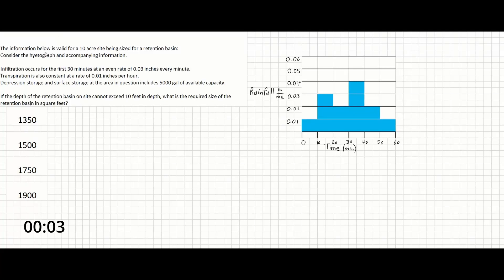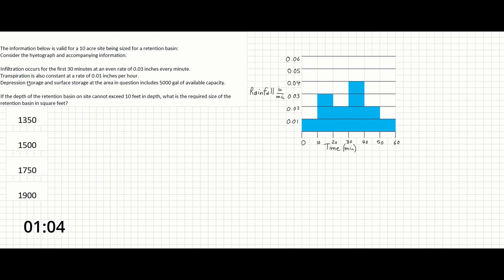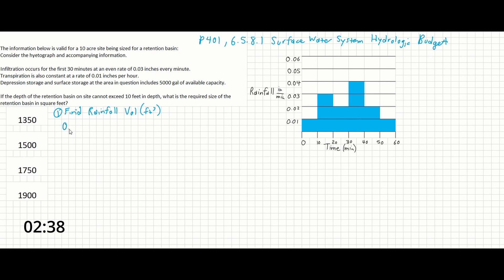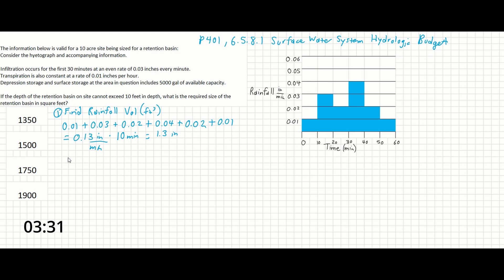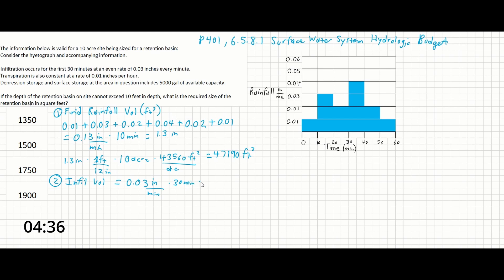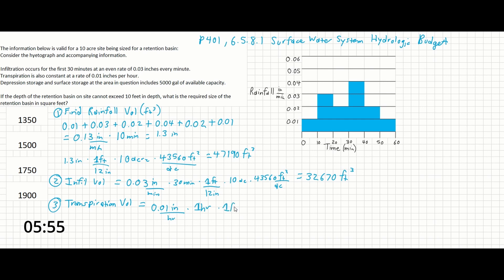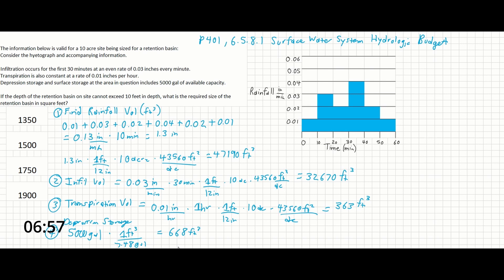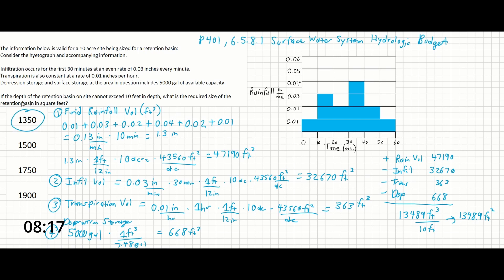PE Exam Practice Problem #33: Water Resources | Rainfall Hyetograph - Hydrologic Budget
Update to this problem - one of the comments below correctly pointed out a mistake I made when setting this problem up. My method of solving for each water gain/water loss term all at once only works if the rainfall rate is always greater than the rate of the infiltration plus the rate of the evaporation/transpiration. Since it is not, we would have to solve this problem a little differently and make sure we are not double-counting water losses at certain 10 min intervals.

Today's problem covers rainfall hyetographs. The reference manual isn't very helpful for this problem. However, there is a section listed in the video which will give you all possible terms that you might need to add or subtract. Otherwise, just read the problem carefully and don't mix up the terms that you are adding and subtracting. This is a long problem full of unit conversions.
Step 1: Sum the values in the hyetograph and multiply by the area (converting units as needed) to get total rainfall volume.
Step 2: Calculate and subtract the volume of infiltration.
Step 3: Calculate and subtract the transpiration volume.
Step 4: Calculate and subtract the depression storage.
Step 5: Divide the remaining volume by the depth limitation to find the area.